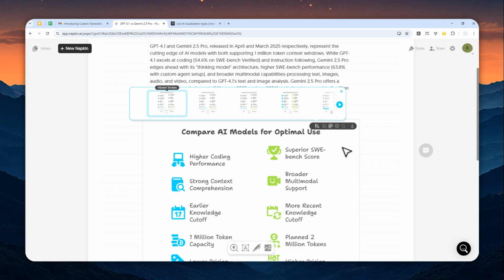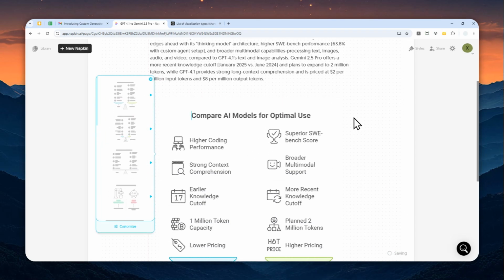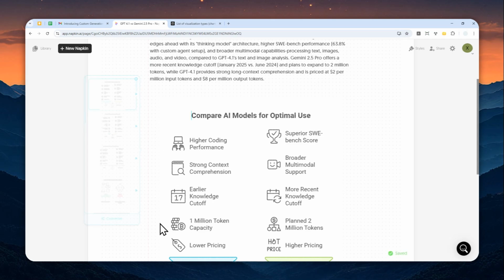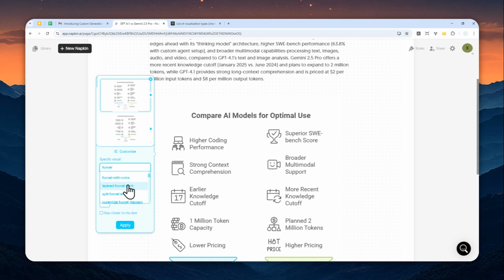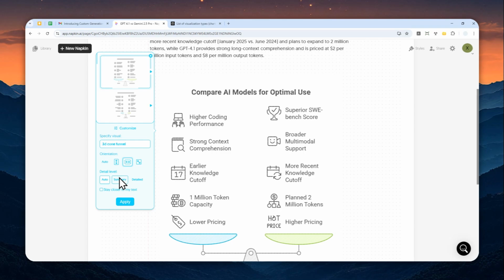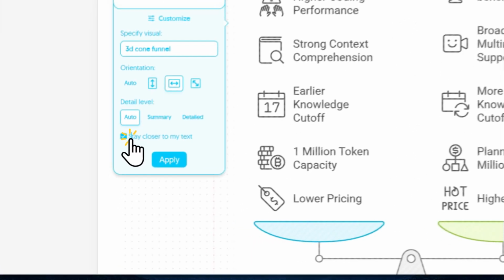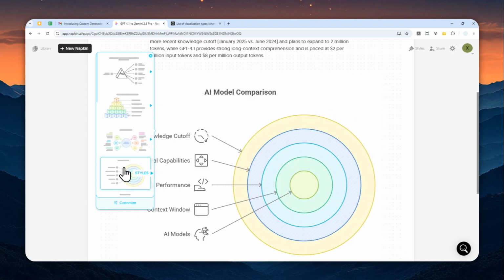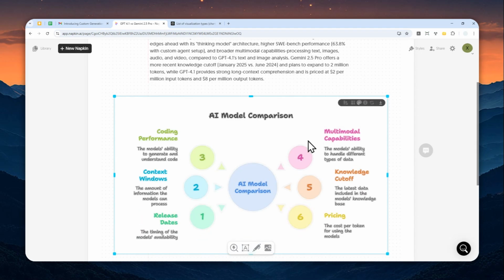How to Generate Exactly the Visual You Need in Napkin AI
👉  In this video, I will show you how to generate the exact visual you want in Napkin AI using new Customization feature, making it easy to turn your text, ideas, or summaries into custom diagrams, infographics, and sketches for presentations, reports, or social media.